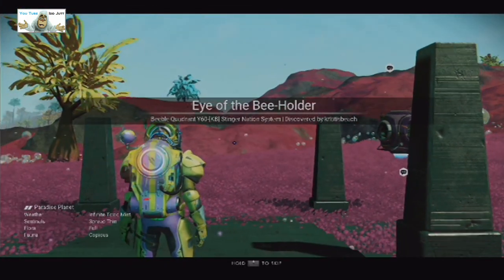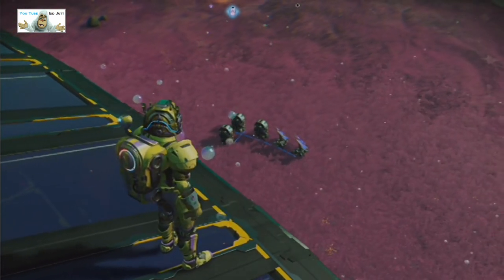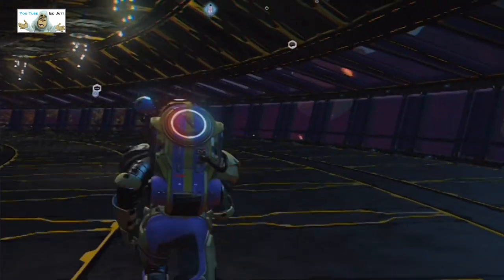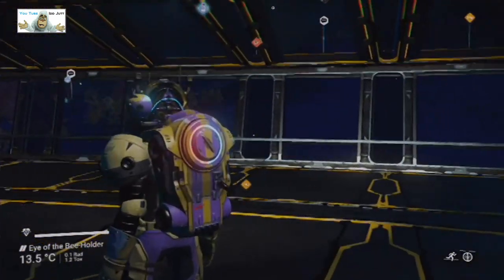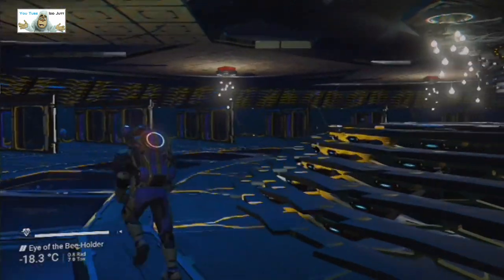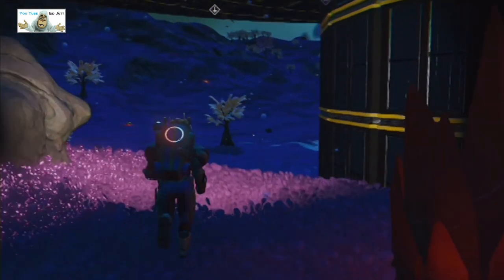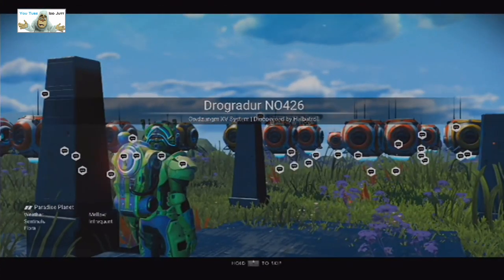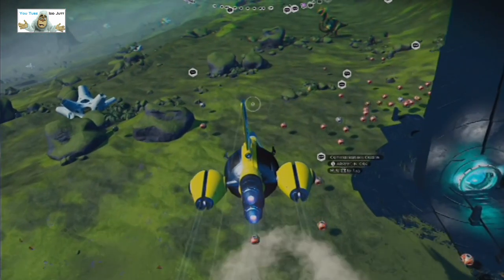#32 | No Man's Sky | Player Bases | Apr 2021 | PS4 | Idd Jutt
April 2021, nip nip, black hole, hello games, idd jutt,